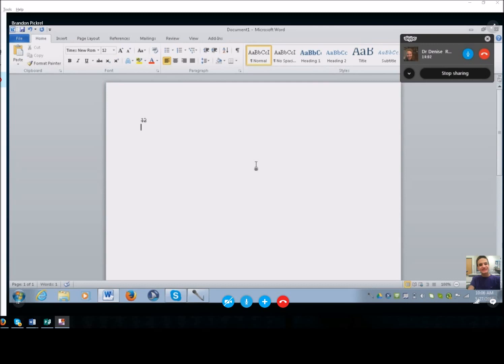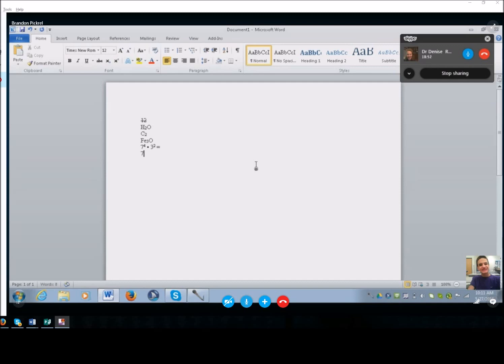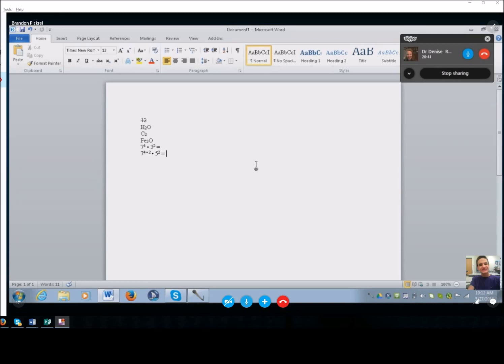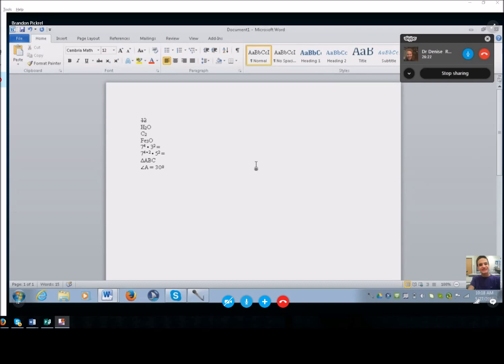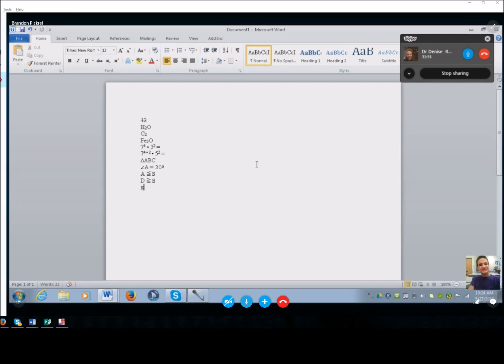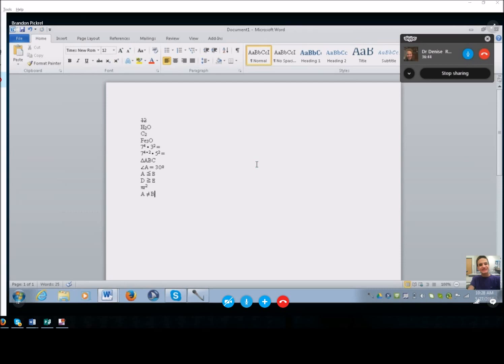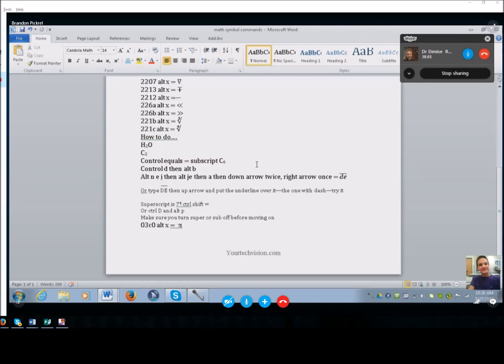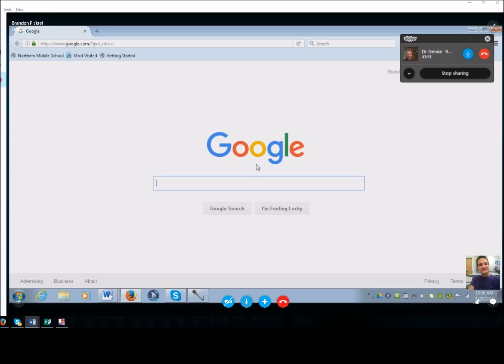Using special math symbols and formulas with talking software/braille display